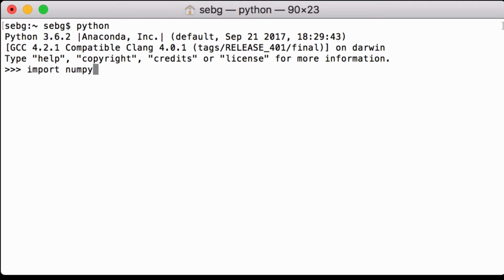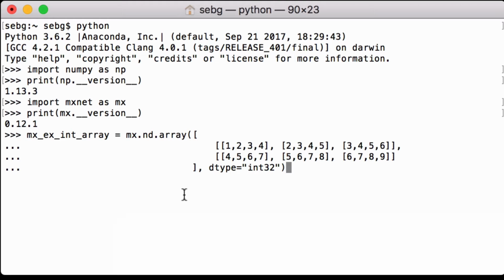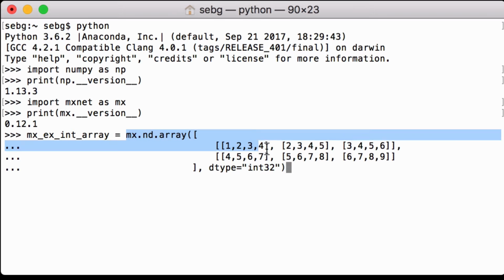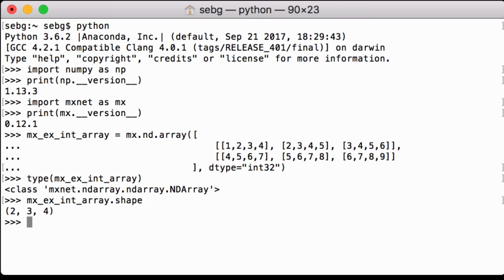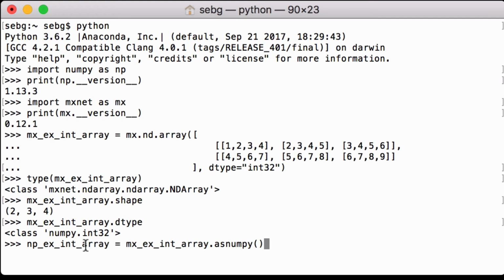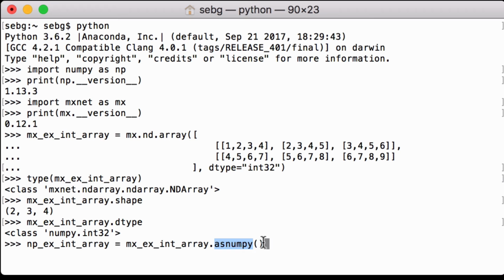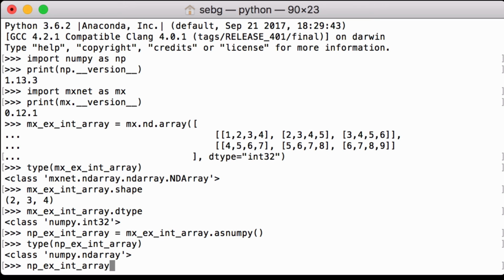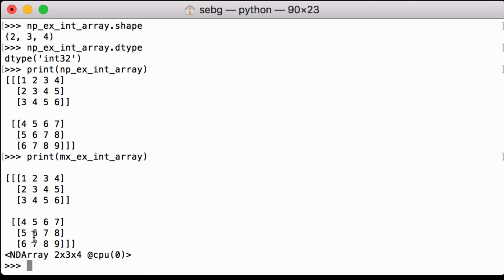Convert MXNet NDArray to NumPy Multidimensional Array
MXNet NDArray - Convert A NumPy multidimensional array to an MXNet NDArray so that it retains the specific data type